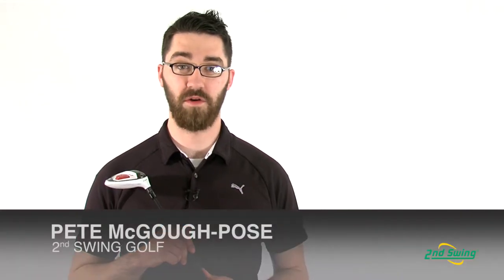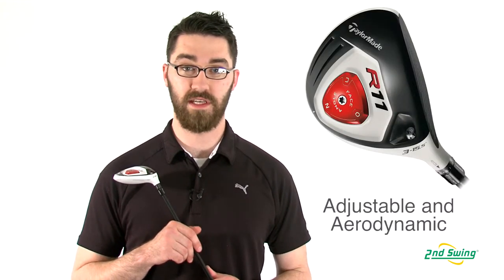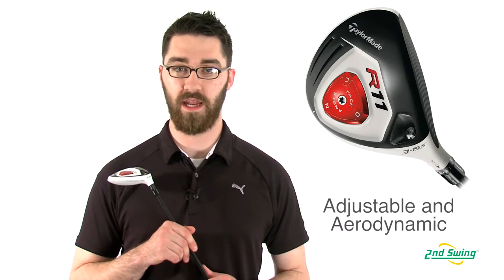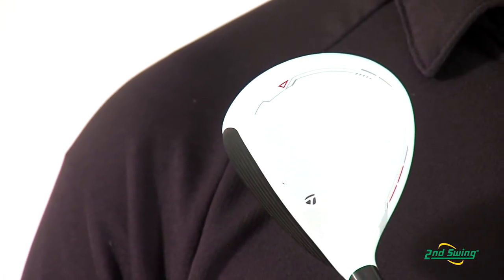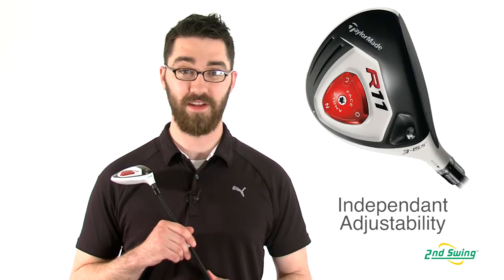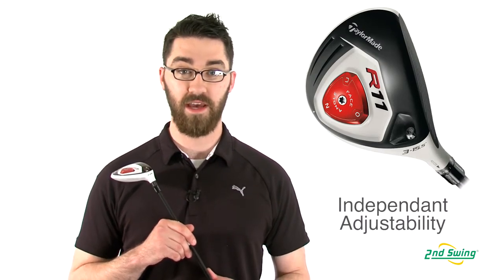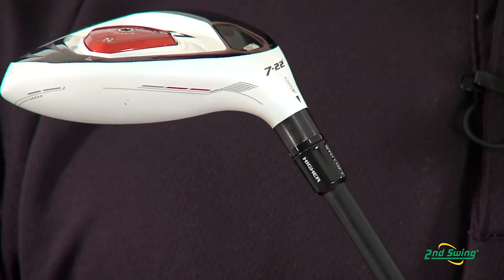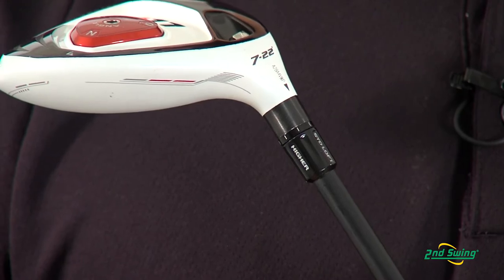TaylorMade R11 TP Fairway Review - 2nd Swing Golf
Pete McGough-Pose, 2nd Swing Golf product specialist, breaks down the TaylorMade R11 TP fairway wood.